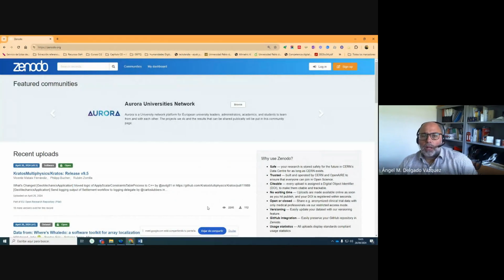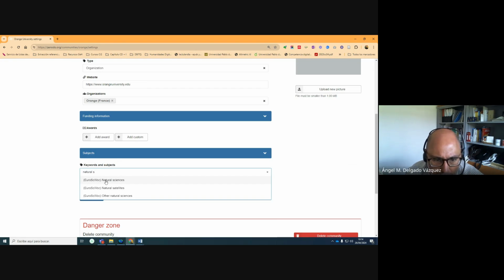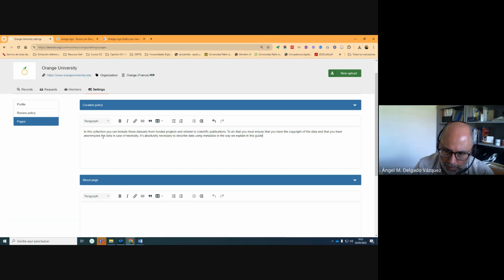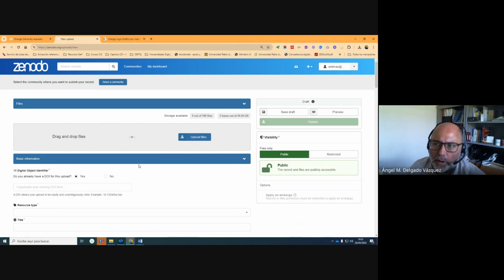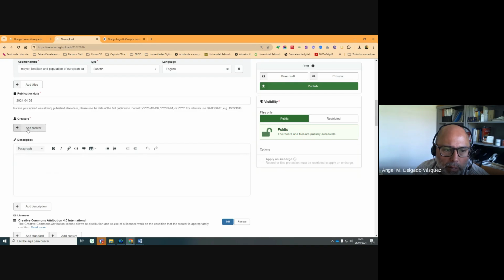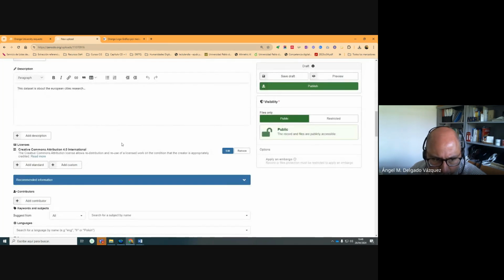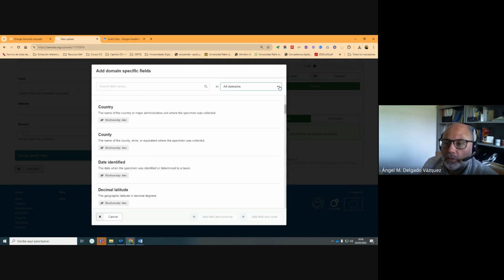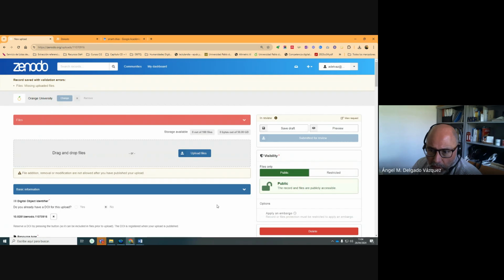Open Science Workshop STARS EU (Sesión 4)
Conferencia de Ángel Delgado (Universidad de Huelva) dentro del Open Science Workshop de la alianza STARS EU en 2024